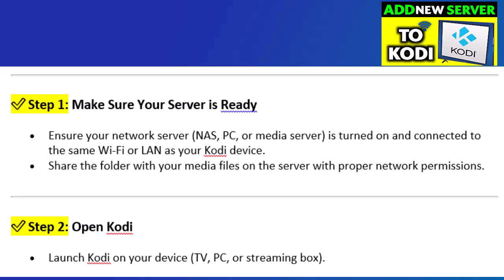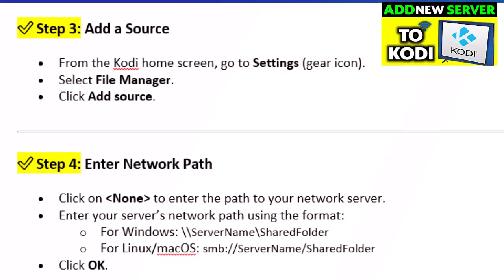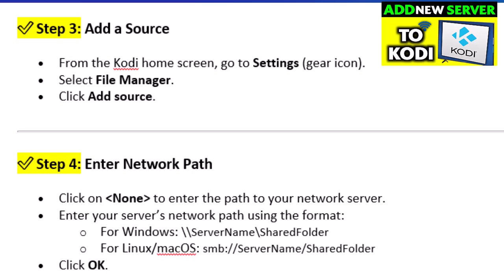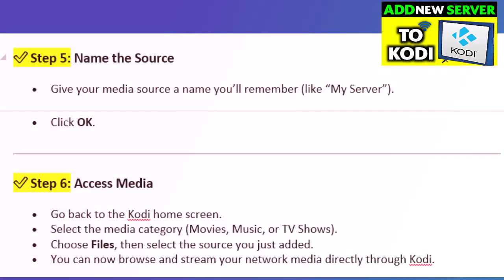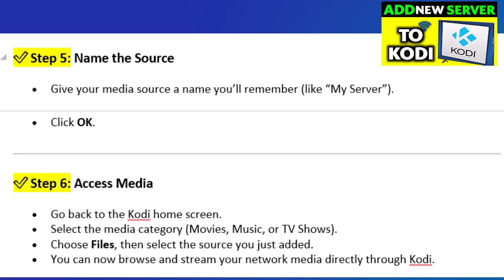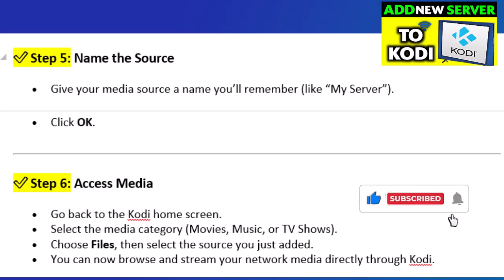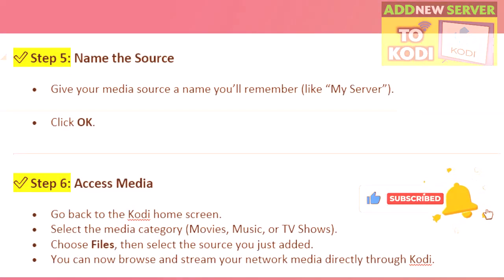How to Connect Network Server to Kodi (Easy Steps)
How to Connect Network Server to Kodi — if you’ve been struggling to make your media files available across devices, this video will show you the easiest way to connect Kodi to your network server without errors. Whether you're setting up Kodi on Android or any other platform, this step-by-step guide helps you fix issues like Kodi unable to connect to network, or when Kodi couldn’t connect to network server on Android devices.

Many users often face problems like "Kodi unable to connect to server" or "Kodi network connection lost error." In this video, you'll learn how to fix those Kodi network connection issues and make your Kodi recognize your media server smoothly. I’ll also guide you on how to connect Kodi to FTP if you want remote access, and how to make Kodi see your server for faster streaming.

If you're setting up Kodi to stream content from a home server, or you're trying to connect it through FTP or a local network, everything you need is covered. This is the complete solution to Kodi connect network server problems.

Make sure to follow along, and if your Kodi still can’t connect to the server, the troubleshooting steps shown here should fix it.